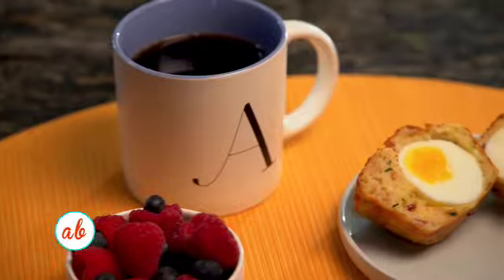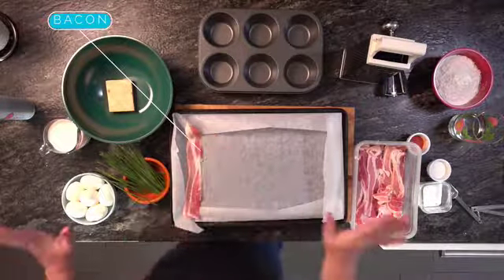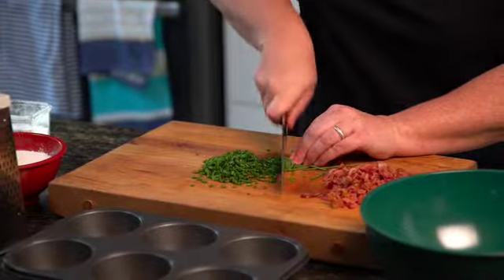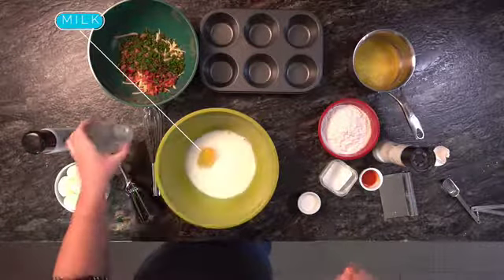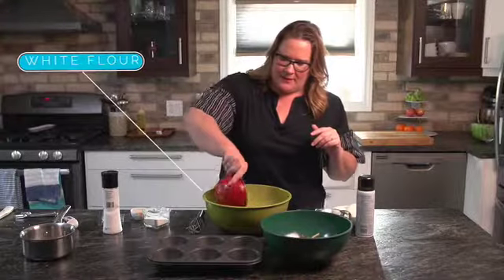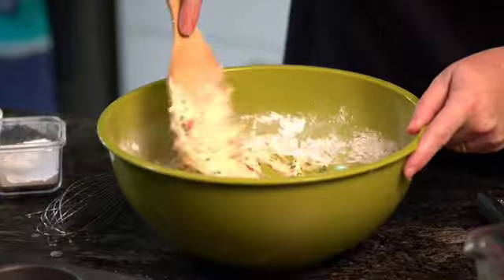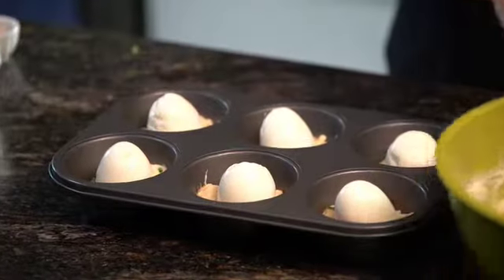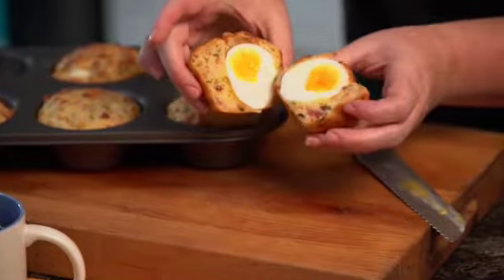Egg and bacon breakfast muffin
This muffin has entire hard cooked egg in the centre! The batter also happens to be chock-full of bacon and cheese!  You are going to want to try this.